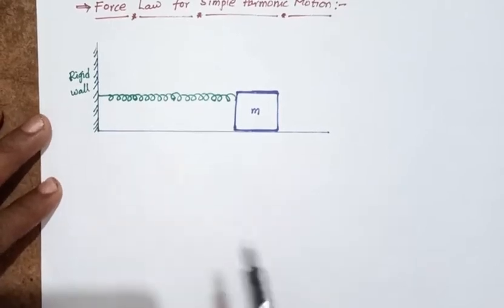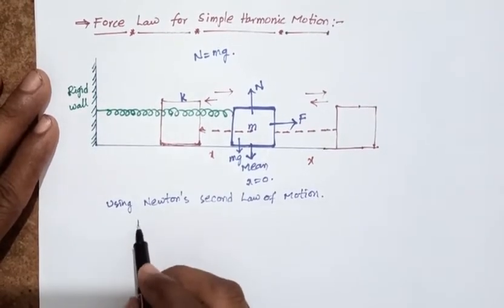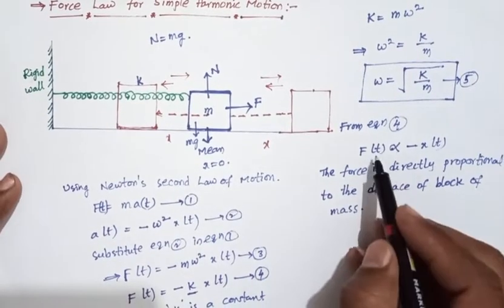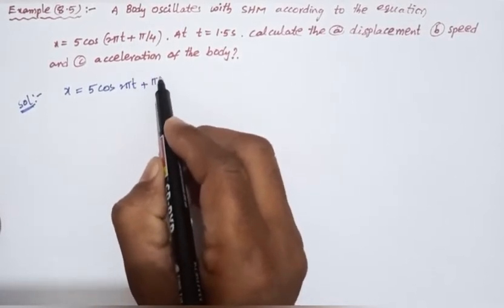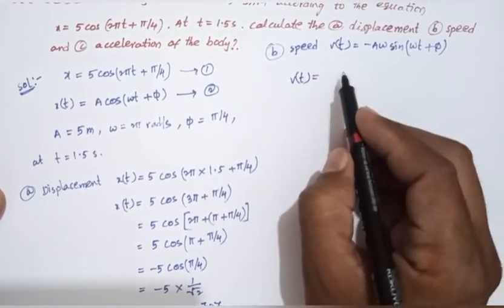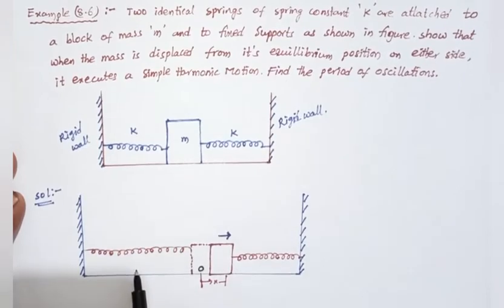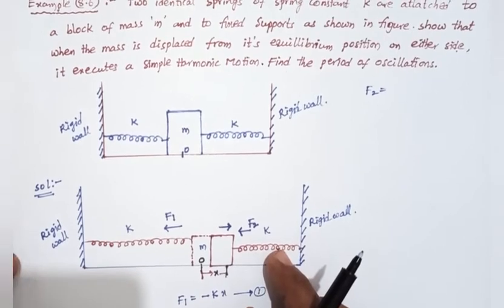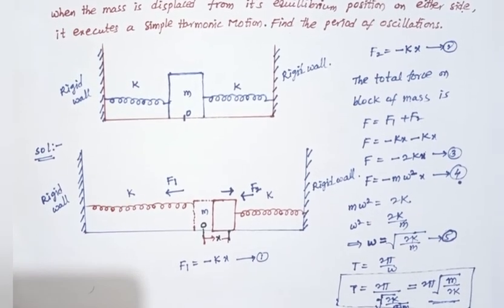Force law for Simple Harmonic Motion//Example 8.5// Example 8.6